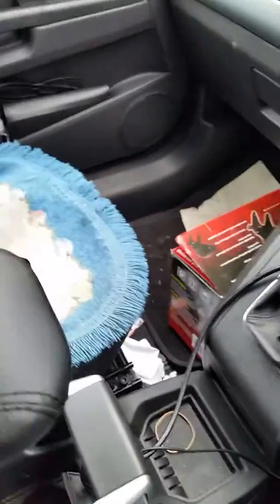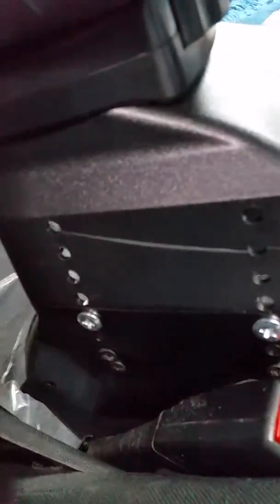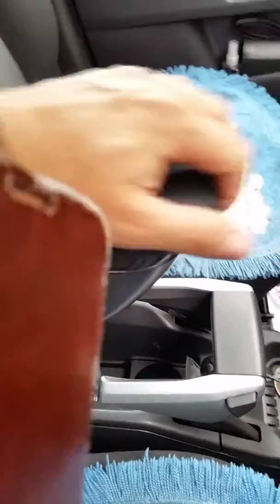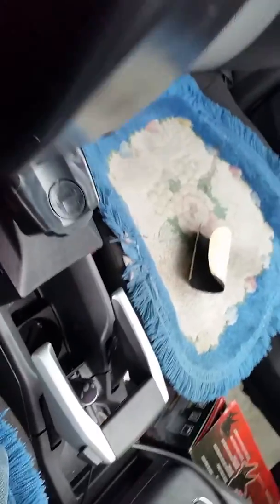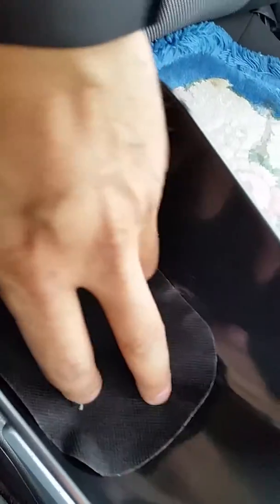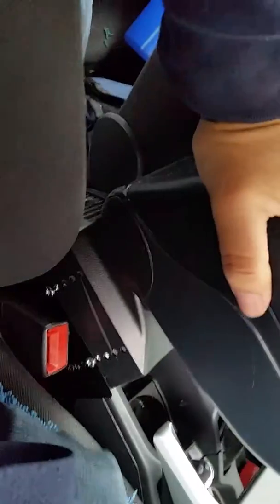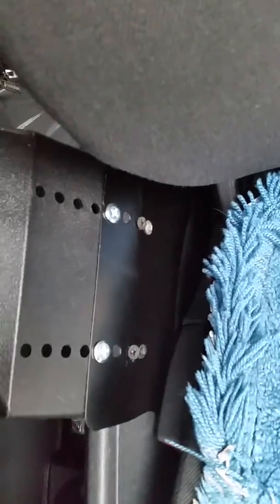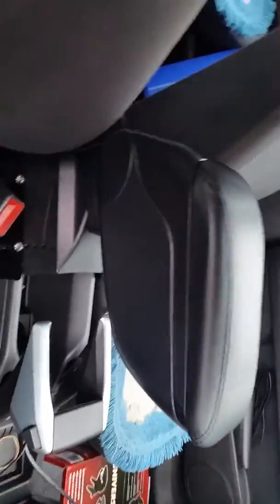Armrest fitted - Vauxhall Zafira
After struggling to find instructions/ video on how to fit, finally managed to get it done. Hope it will be helpful to someone like me with basic diy skills...
Just took under an hour to get it fitted. Did need some spare long screws as the box came without. Thanks.

Your comments will help me by motivating to improve my videos.